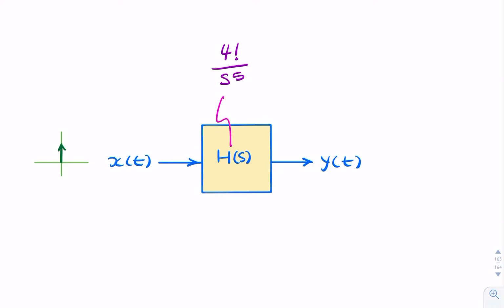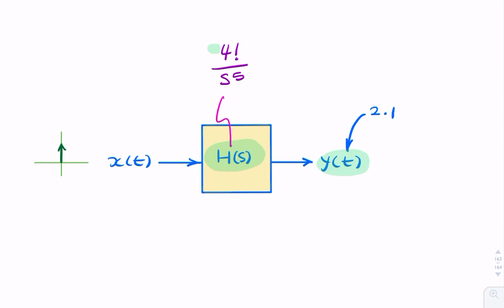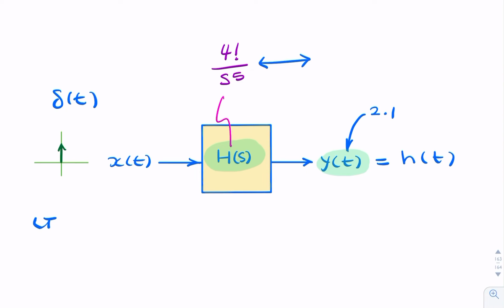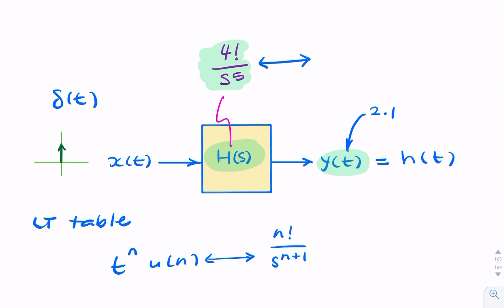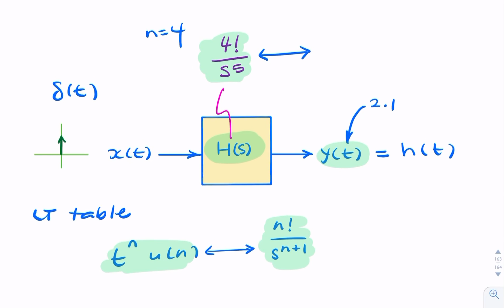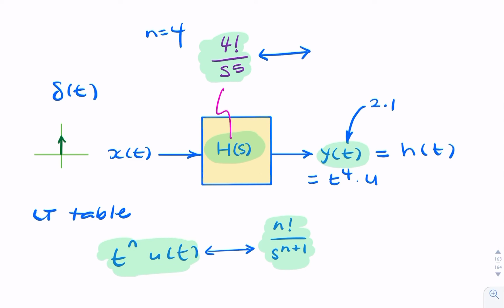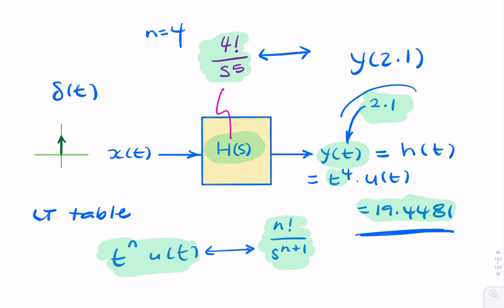Example: Impulse response is t^n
ELEC270 Signals and Systems, week 9: System Transfer Function and Laplace Transform